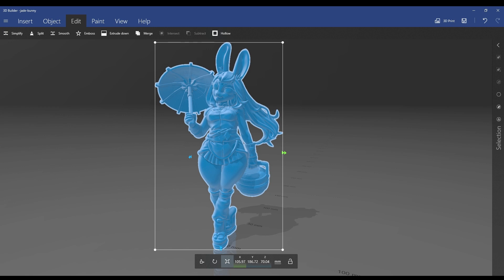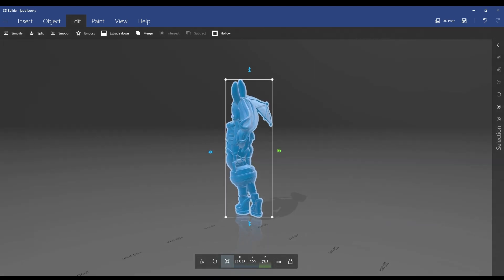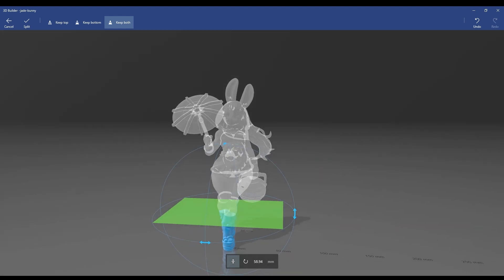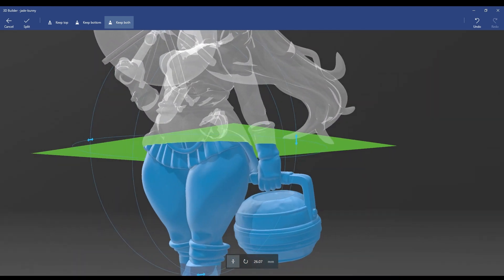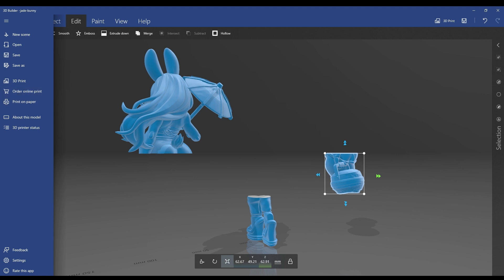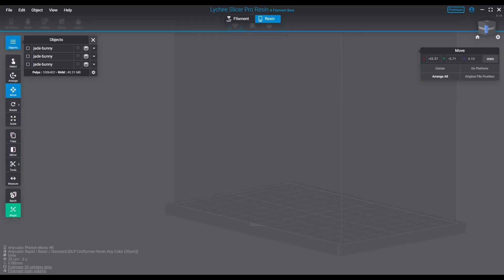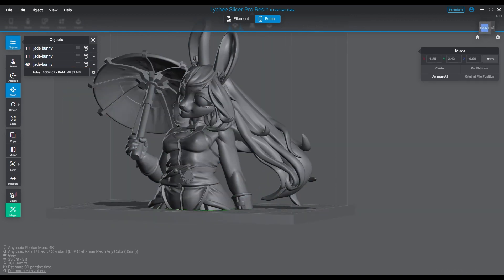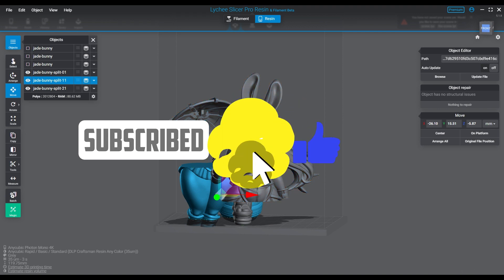Microsoft 3D Builder Splitting and Exporting in more detail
This is a bit more of a refined look at the split/cut export feature from 3D builder, I hope this explains it a bit better and in a bit more detail as I felt my last video was missing a bit of info on this feature.

My NEWEST Lychee Settings (UPDATED)

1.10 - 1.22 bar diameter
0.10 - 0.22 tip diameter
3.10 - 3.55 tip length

Mediums
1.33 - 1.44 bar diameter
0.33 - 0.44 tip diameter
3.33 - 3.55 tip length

Heavy
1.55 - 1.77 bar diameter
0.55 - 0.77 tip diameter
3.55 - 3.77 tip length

Happy printing!

Main Theme Music Credit:
Oleksii Abramovych

Model Credit: GAZ Minis